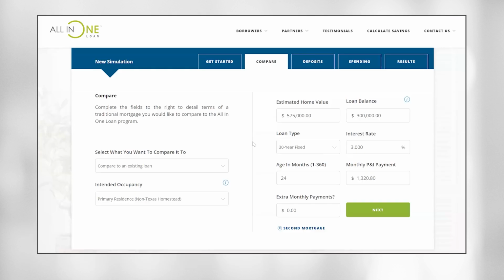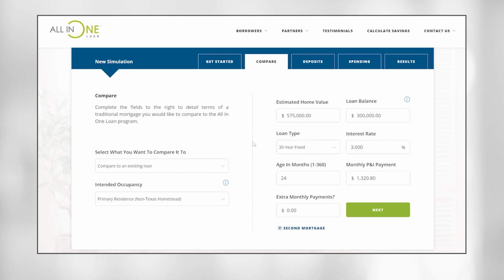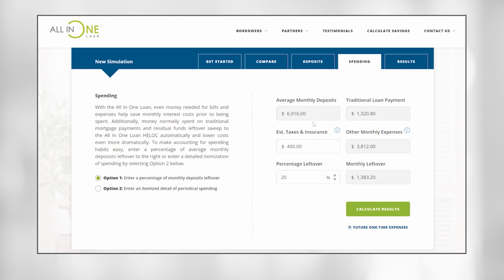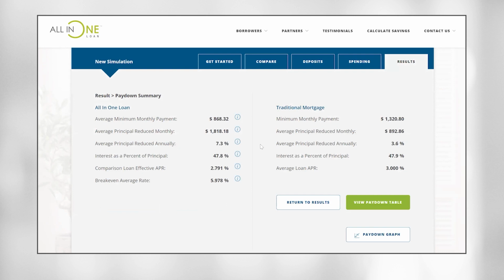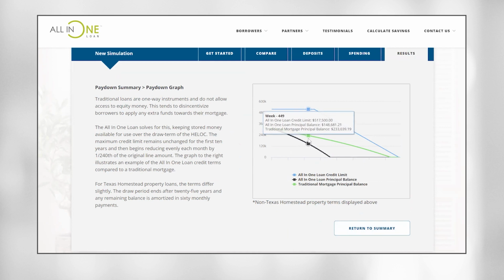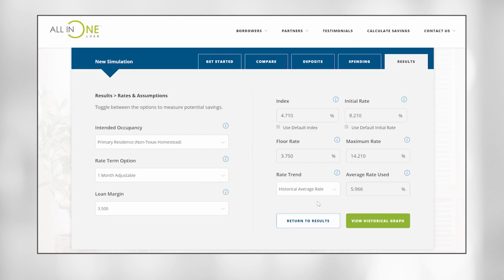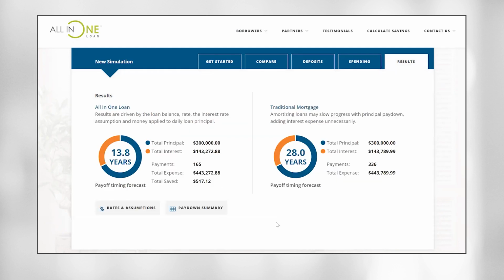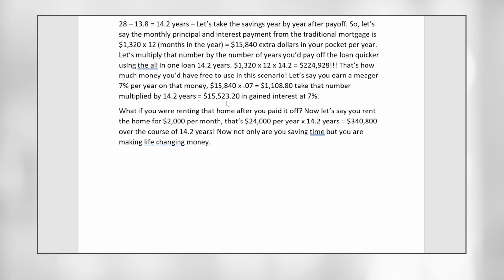PAY OFF YOUR MORTGAGE FAST - The All In One Loan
Did you know that the largest asset any of us is likely to receive is our income?
Yet, we've been conditioned as consumers not to look at it that way. Just ask yourself how much you've deposited in your checking account over the last 5 years. Chances are it's more than you owe on your mortgage.
Consider that the efficiency of your money (income)combined with the inefficiency of your 30 year fixed mortgage, may be holding you back financially. The All In One Loan is a cheaper and much faster way to borrow. Think of what you could do for your family if you had 15-20 extra mortgage free years...
This video goes over a scenario for the average Colorado homeowner in 2022. Let's get out of expensive real estate debt and really start making money!

Please subscribe to my YouTube page, like this video and get in touch for a free All In One Loan simulation to see if this mortgage could change your financial life!